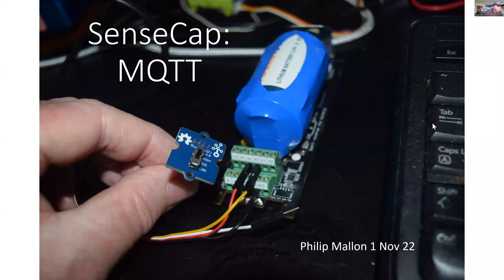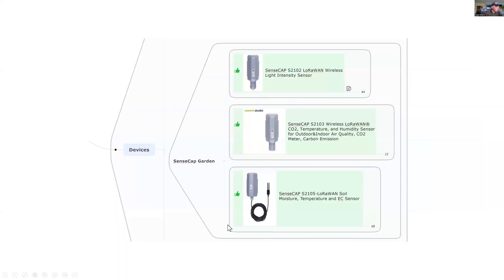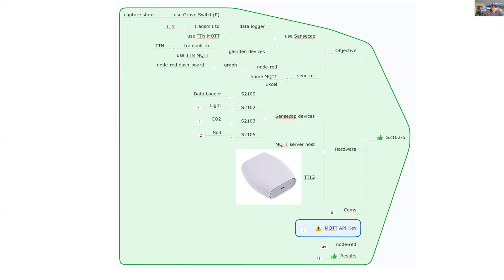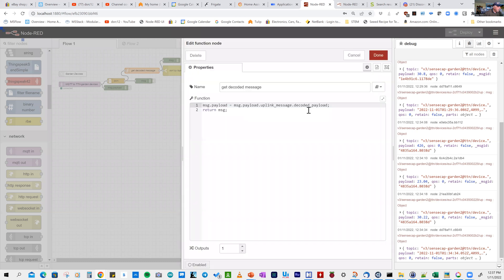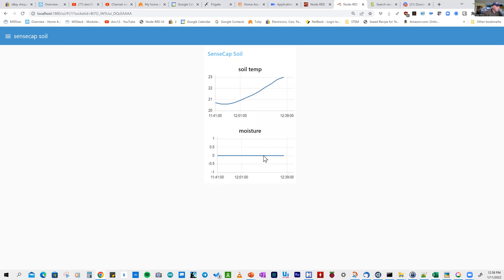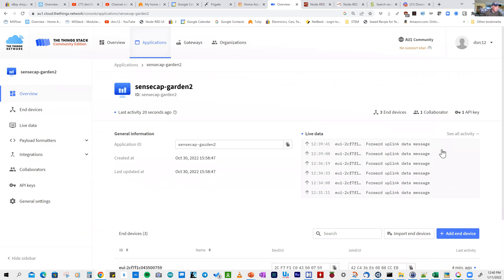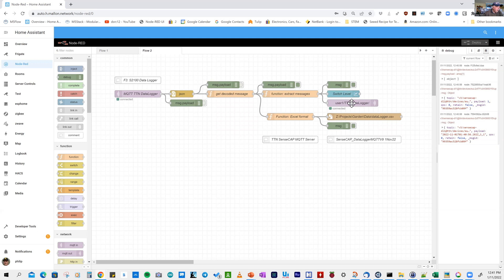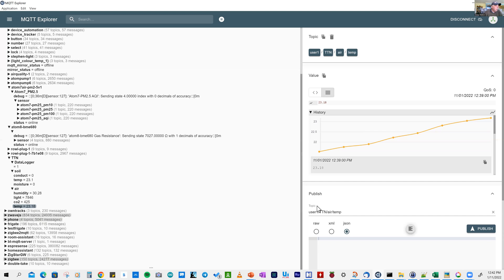SenseCap: TTN MQTT to local MQTT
Here I explore routing messages from The Things Network (TTN) MQTT server to my local MQTT server so that other software such as Home Assistant can access my SenseCap data.

I am using four SenseCap devices including the S2100 Data Logger and three garden devices to measure air temperature, humidity and CO2, light and soil temperature and moisture. A Grove Switch is used to test the data logger and MQTT routing.

I am using two node-red servers. One is embedded in Home Assistant and the other is on my Windows PC. This separates the MQTT server nodes in node-red as my node-red did not like me having two MQTT servers on the one node-red flow.

The node-red flows just take MQTT data from TTN and filter it by topics and payloads to extract the measurements I am interested in.  The data is initially coded as objects with some as arrays and so select the data and slice off the measurement of interest.  Each measurement ends in a separate flow and the data is sent to Microsoft Excel files, graphed on node-red dashboards and routed to the Home MQTT server.

On my Windows PC I am also using MQTT Explorer.

Care is needed not to exceed the TTN fair policy data transmission limits. Get the unit measurement on this by decoding the TTN messages and look for "consumed_airtime". For the light measurement it is 0.056576s. As there are four Sensecap devices each transmitting at 300 secs intervals then the total consumed airtime for a day is 69 secs. That exceeds the 30 secs per day limit so extend the retransmission interval to 12 mins. A bit hard if you want to quickly test and debug your software. You might have to delete some of the devices on TTN. Alternative get a paid service such as Seeed Studio SenseCap portal or Helium.